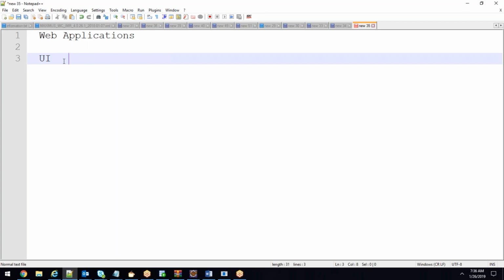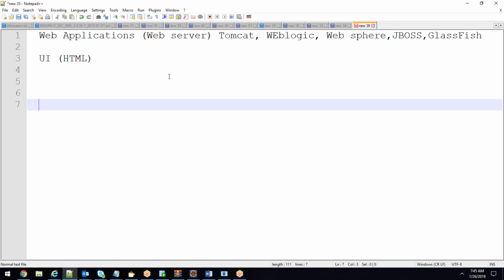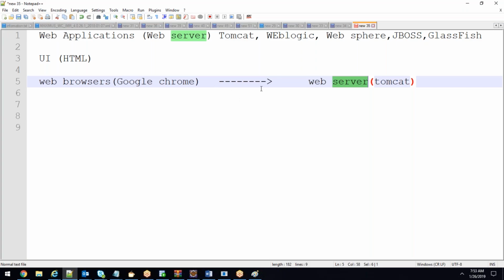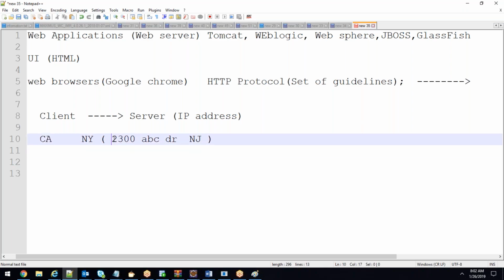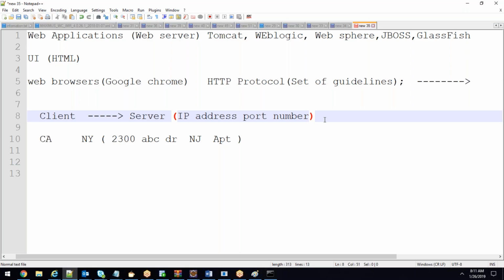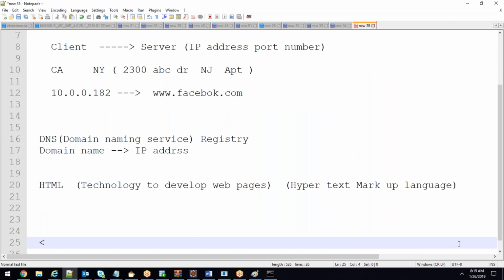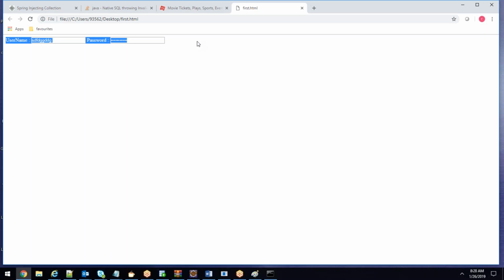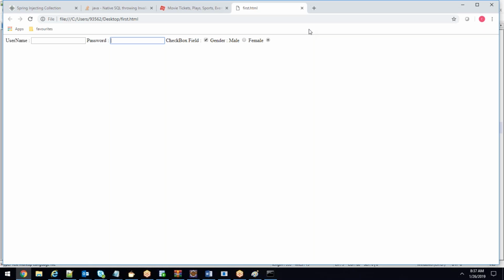WebApplications Session 1